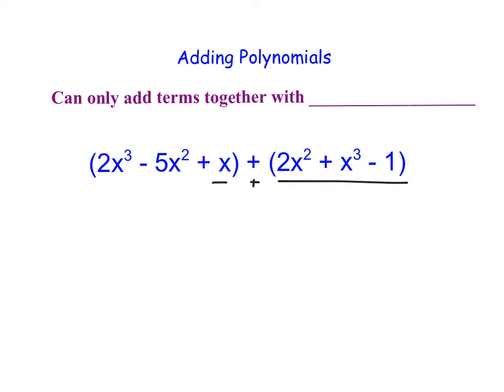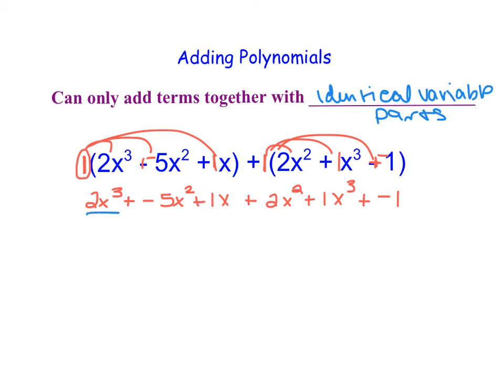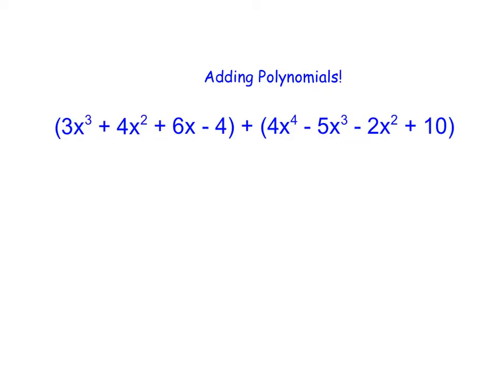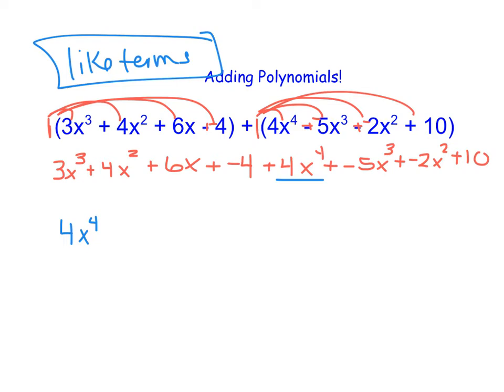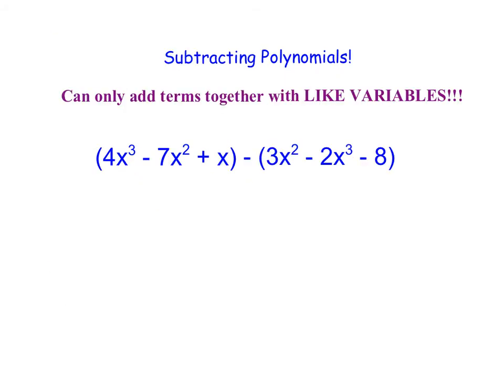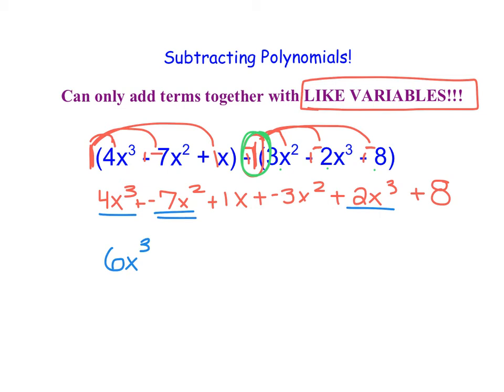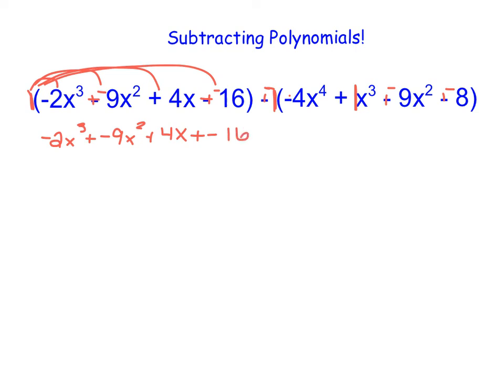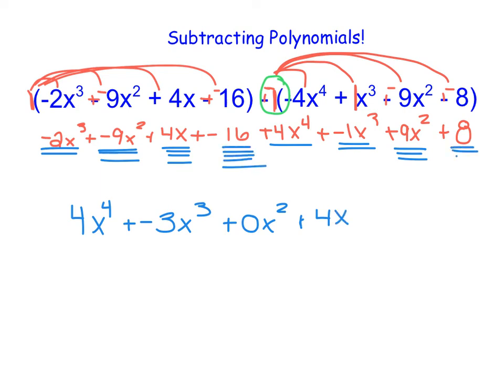Ch7V2 - I can add and subtract polynomials (longer)